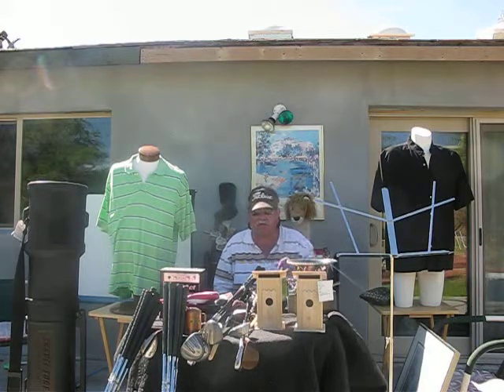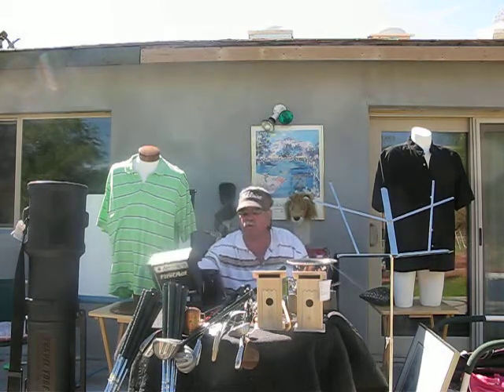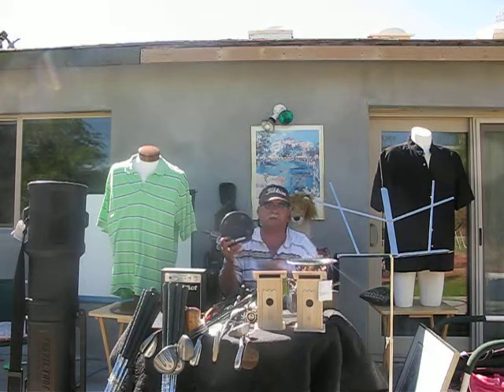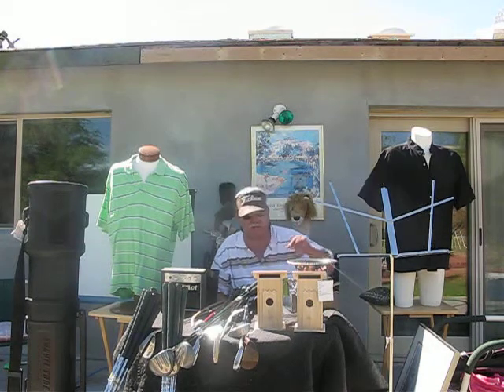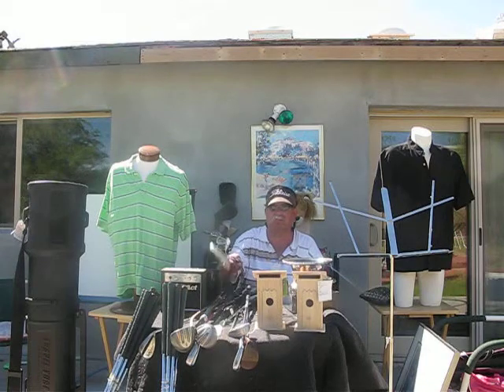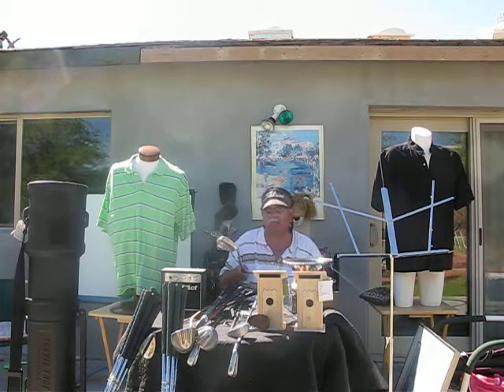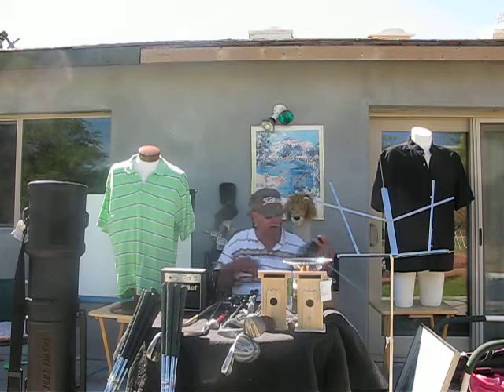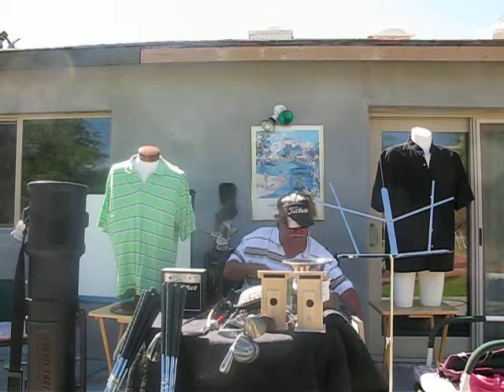Best Used Golf Clubs and Ebay Items to buy-Mark Mulligan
Mark Mulligan talks about this weeks haul from estate sales and thrift stores. Mark got a guitar amp,bird houses,great lee trevino print buy loyal chapman, bunch of golf clubs, suede purse, playboy purse, arnie palmer golf clubs, Izod golf shirt,express  transitor radio,music stand and much more